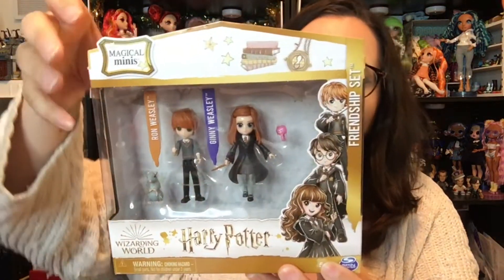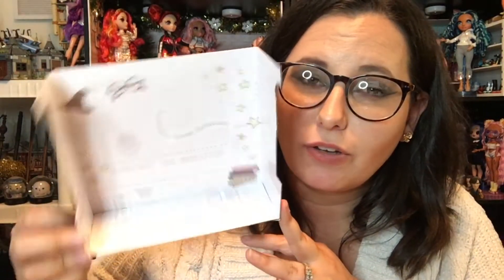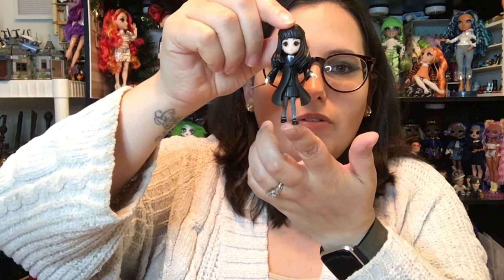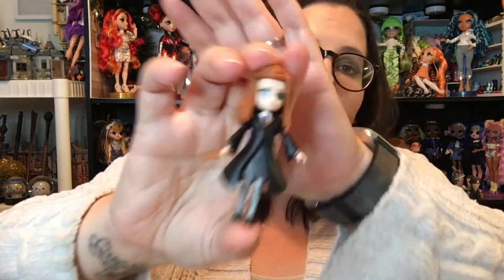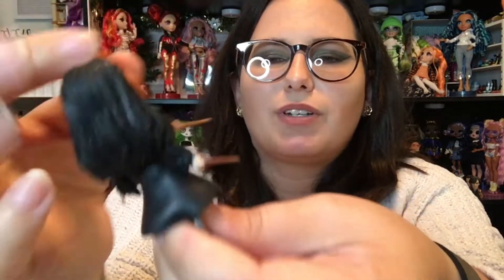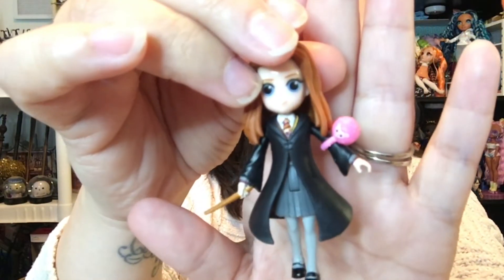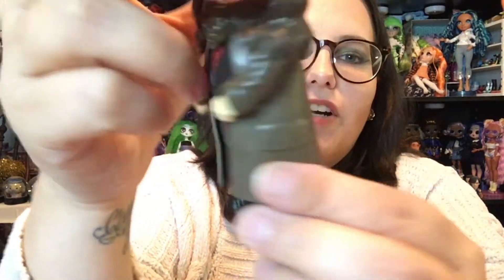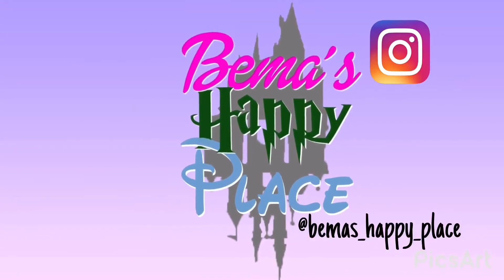Harry Potter Spinmaster Friendship Sets